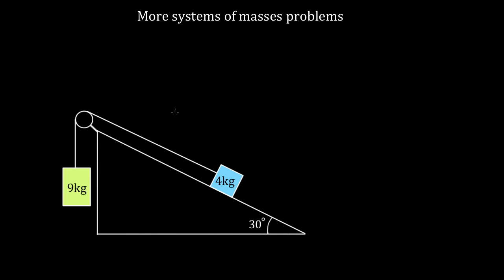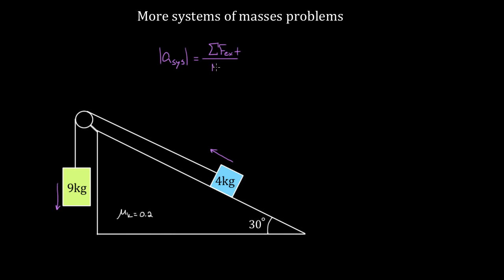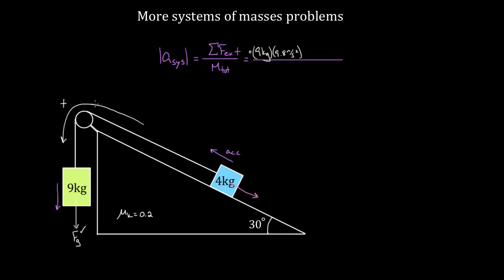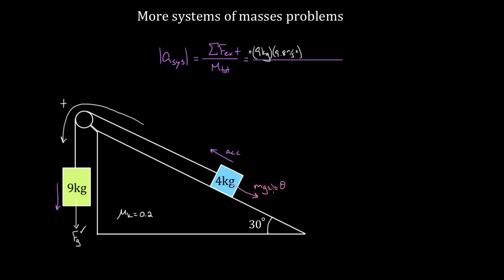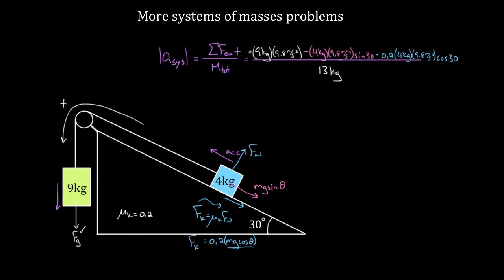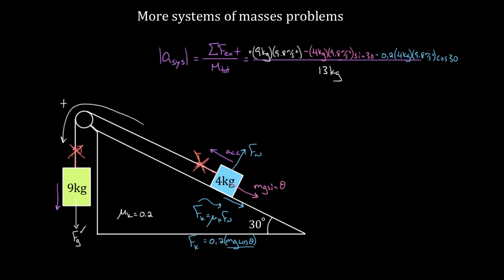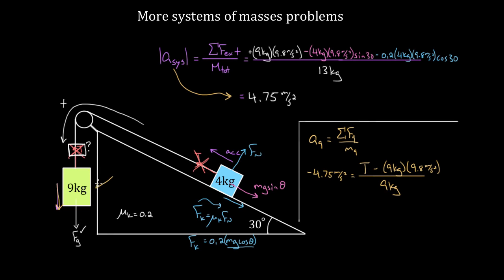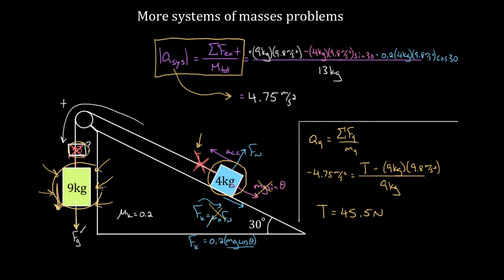Masses on incline system problem | Forces and Newton's laws of motion | Physics | Khan Academy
In this video David explains how to find the acceleration and tension for a system of masses involving an incline.